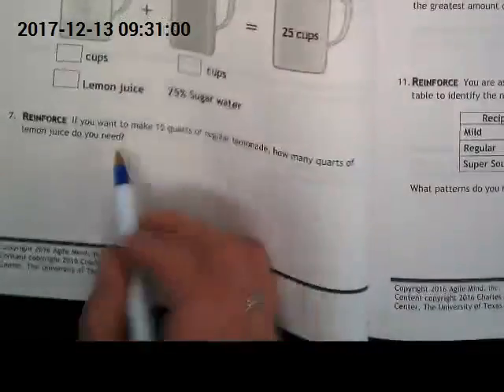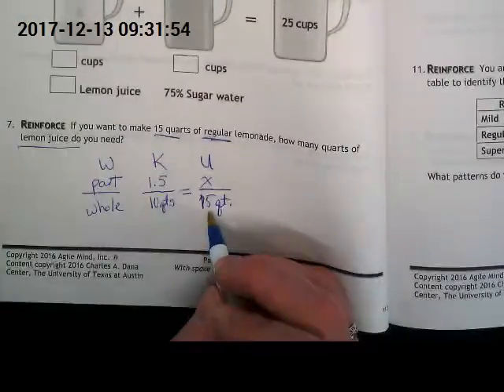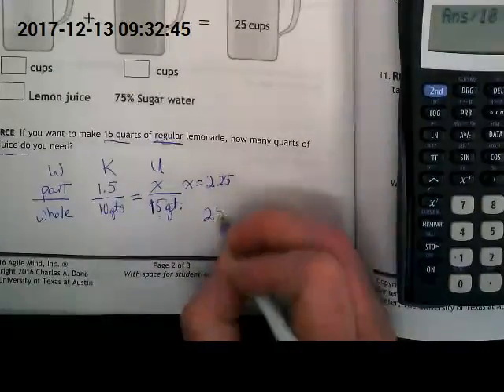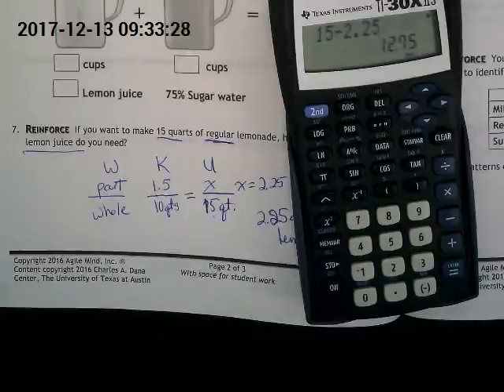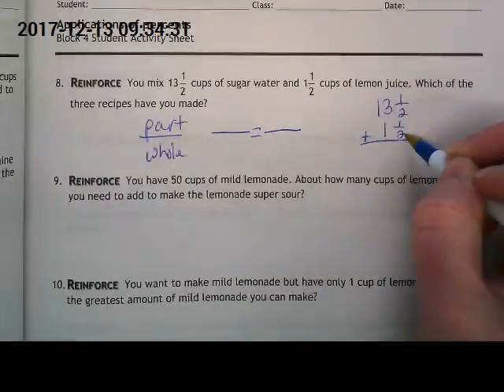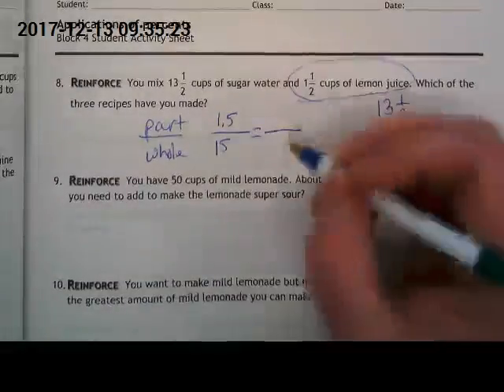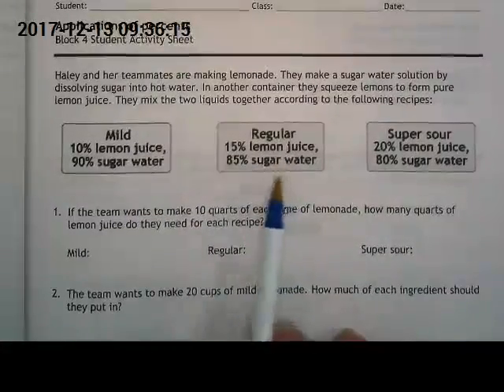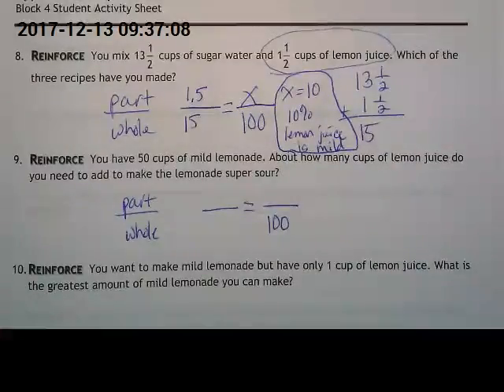Lemonade Percent Problems